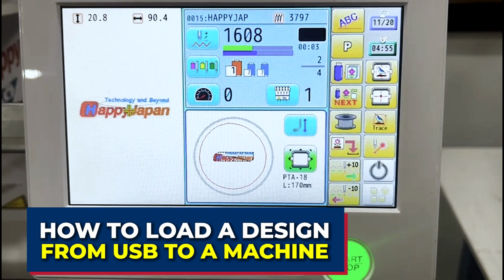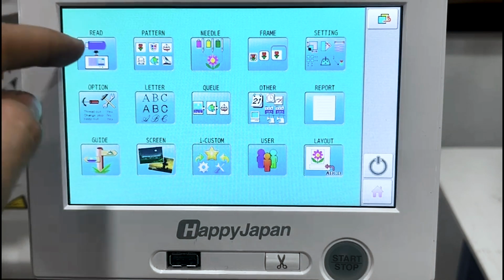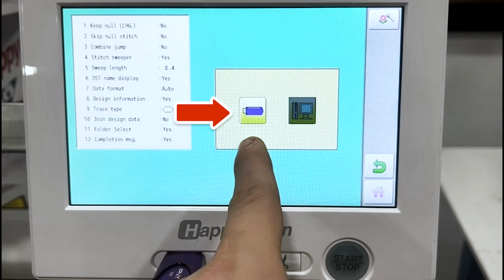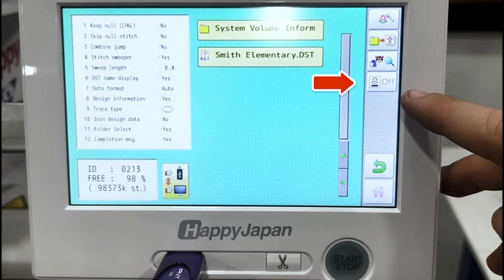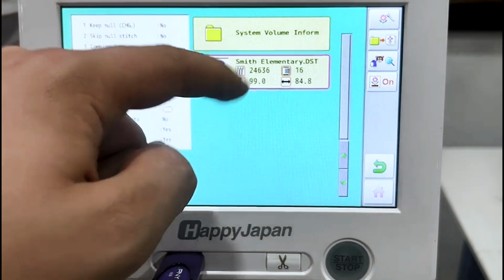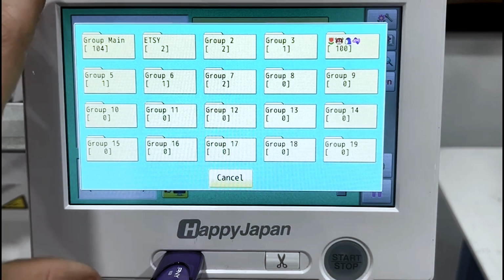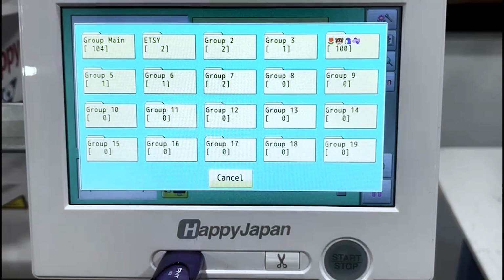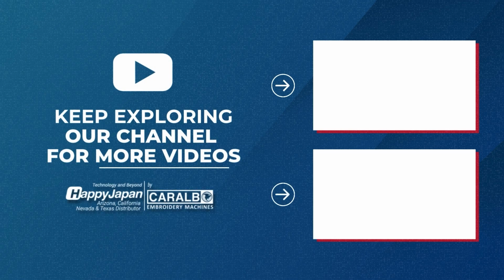How to Load a Design from USB to the Machine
Learn how to load a design from a USB drive to your embroidery machine with ease! 💾✨ This step-by-step tutorial shows you how to transfer your designs using the intuitive Happy Panel interface.

TIMESTAMPS:
00:00 - INTRO
00:07 - How To Access
00:17 - Plugin in the USB
00:45 - Preview button
01:00 - Selecting a folder
01:45 - Explore More Videos

📞 Need help or have questions? Call for expert advice on embroidery machines and tips to get the most out of your projects.